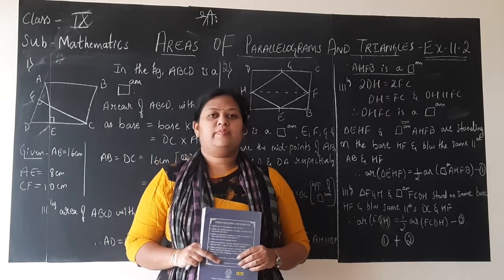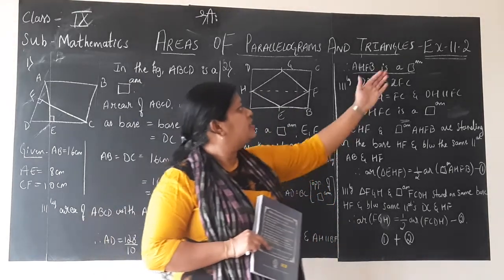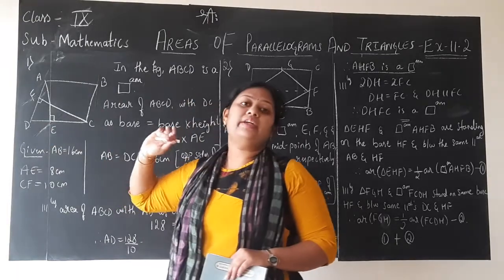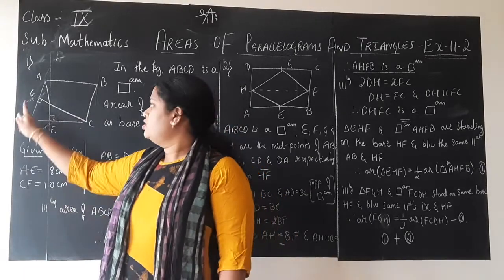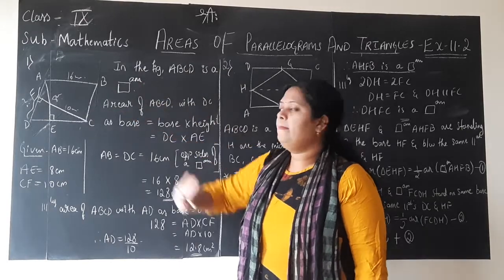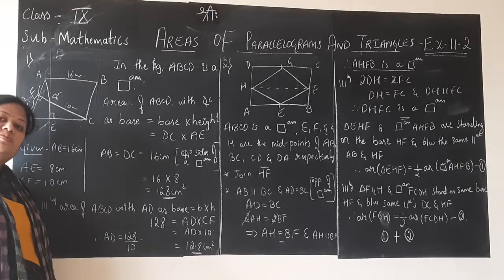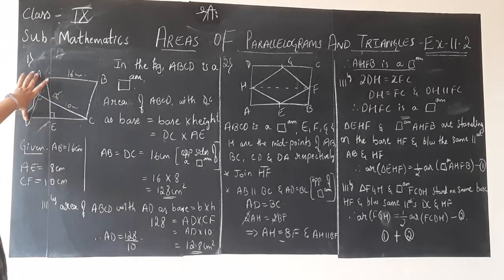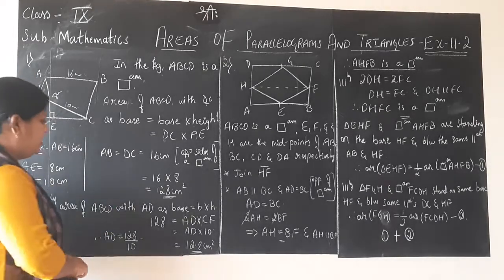Areas of parallelogram and triangles part 4